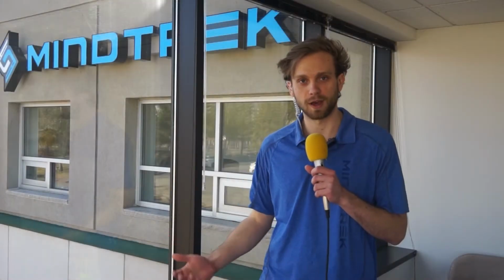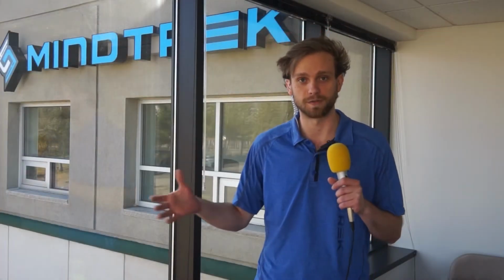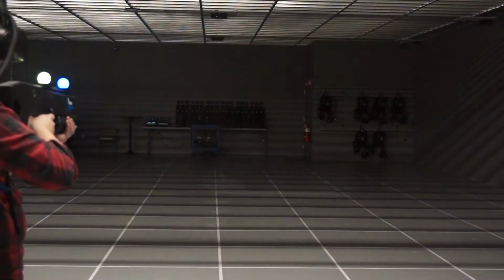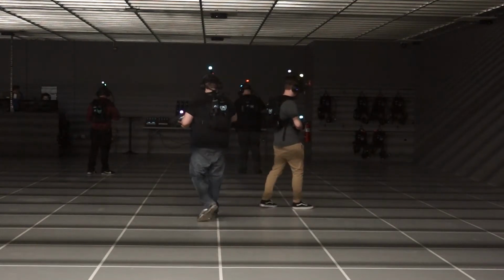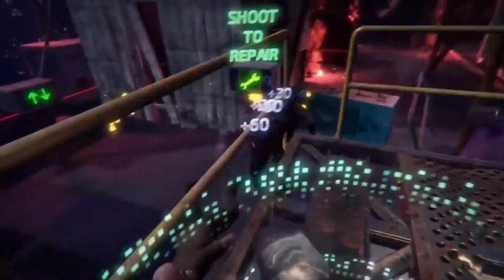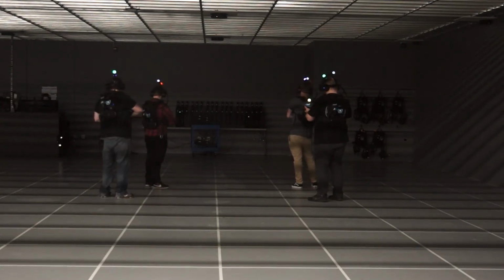Mindtrek - Arena VR that will BLOW YOUR MIND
Thanks so much to Mindtrek for having us out to make this video!